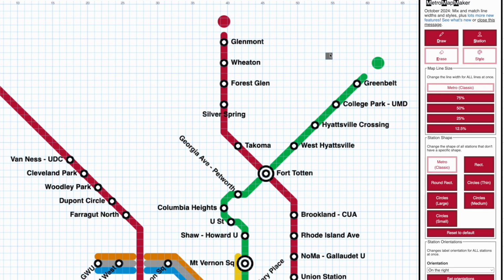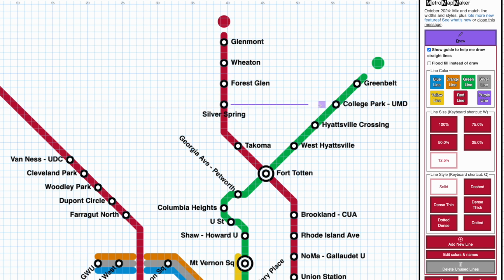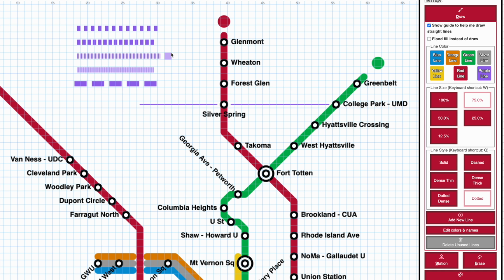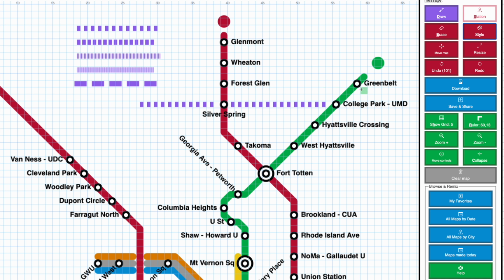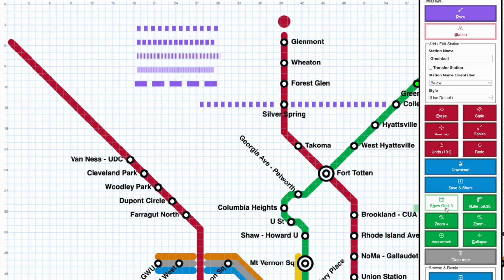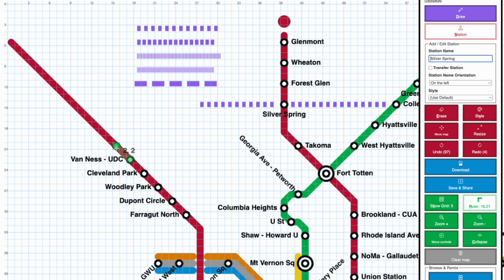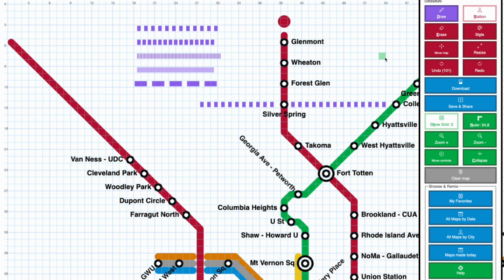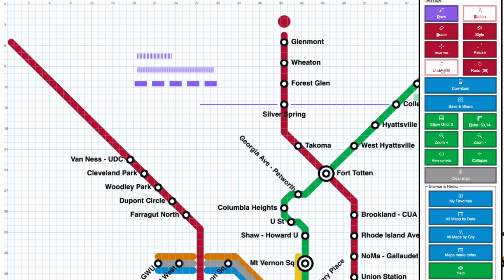What's New in Metro Map Maker (Autumn 2024)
Here are some highlights of the newest features added in Metro Map Maker version 7 (releasing on November 9th, 2024)